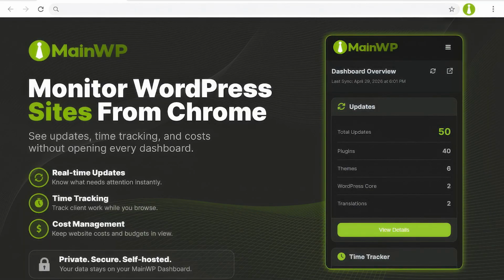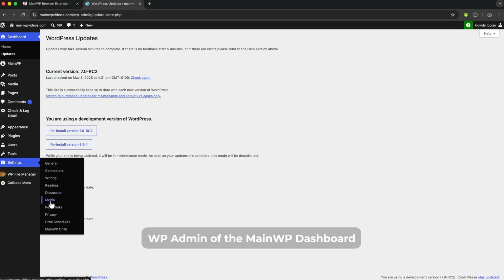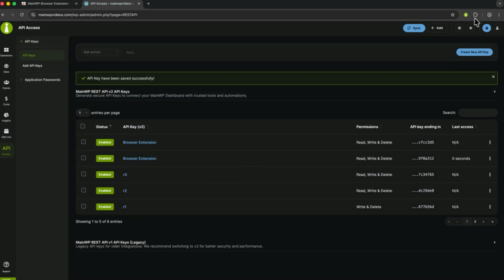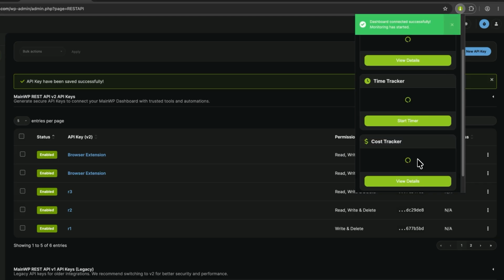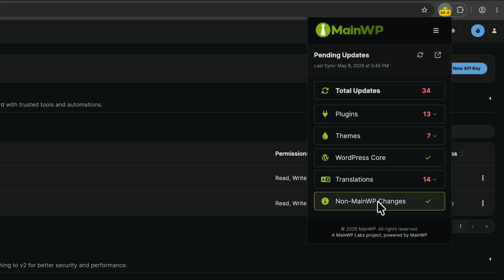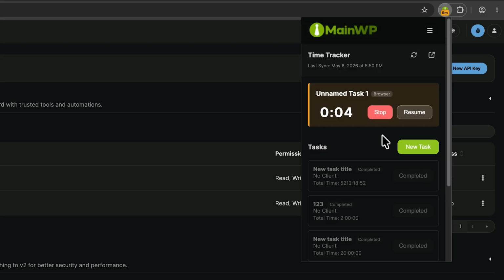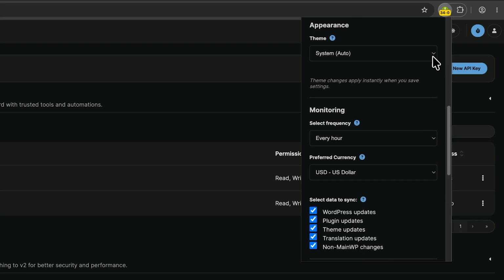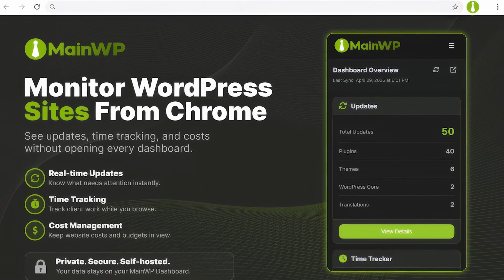MainWP Chrome Extension: Updates, Time Tracker, and Cost Tracker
Description:
In this walkthrough, we’ll show you how to install and connect the MainWP Browser Extension to your self-hosted MainWP Dashboard using API Access. You’ll see the setup requirements, how to create and save an API key, and how to connect the extension from your browser toolbar.

The video also covers what you can monitor from the extension, including WordPress updates, plugin and theme updates, translation updates, Non-MainWP changes, Time Tracker tasks, Cost Tracker totals, license expiration alerts, notifications, themes, sync settings, and the Clear All Data option.

Chapters:
0:00 Intro
0:19 Requirements
0:37 Installation and Set up
2:47 Toolbar icon
3:14 Updates, Time Tracker and Cost Tracker
4:47 Settings
5:38 Outro